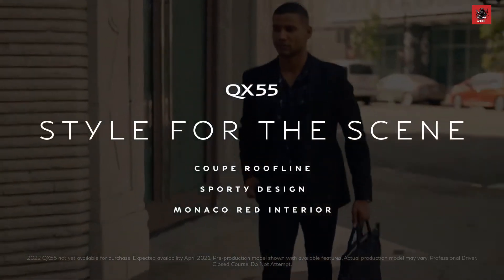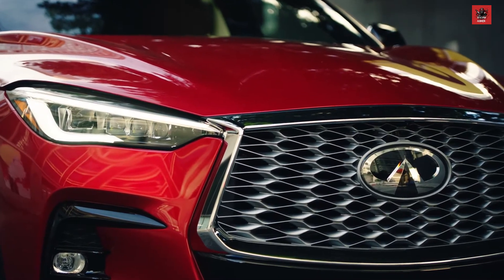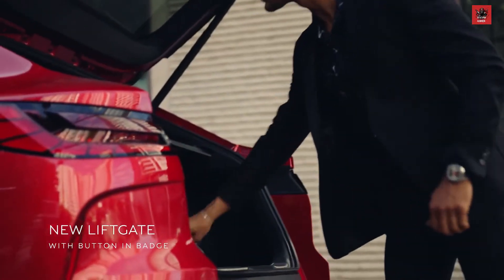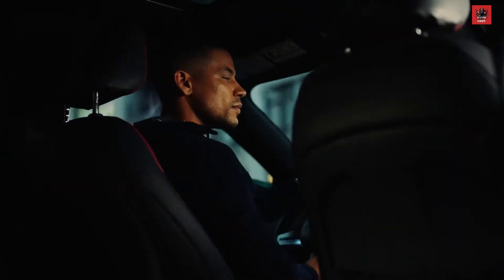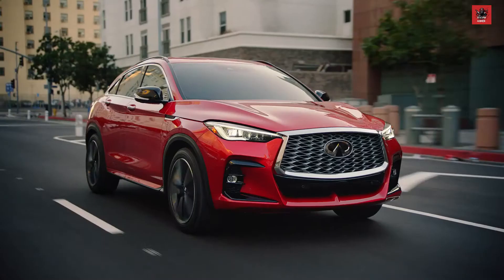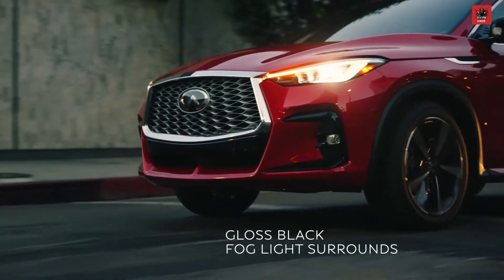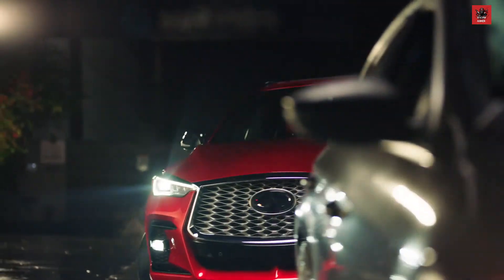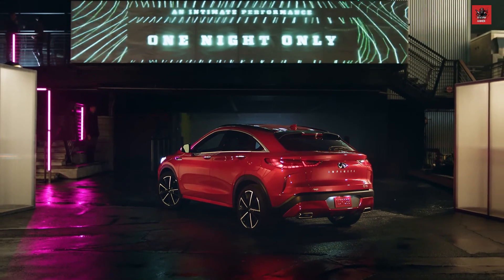All New INFINITI QX55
The all-new INFINITI QX55 features a sloping fastback roofline, sport-derived style and audacious Monaco Red interior, blurring the line between crossover and coupe.